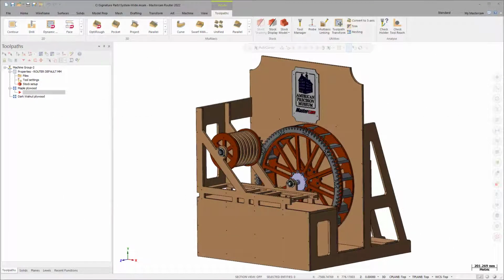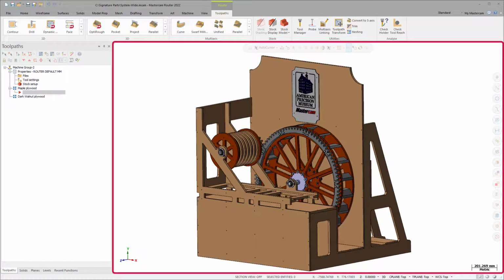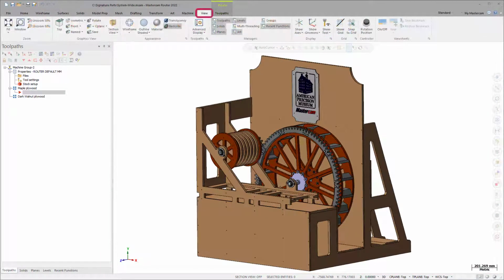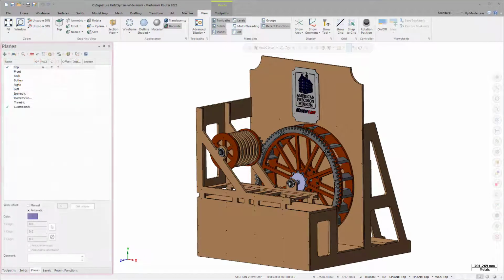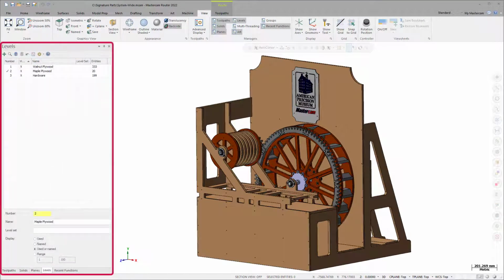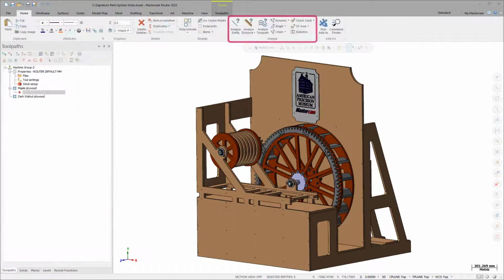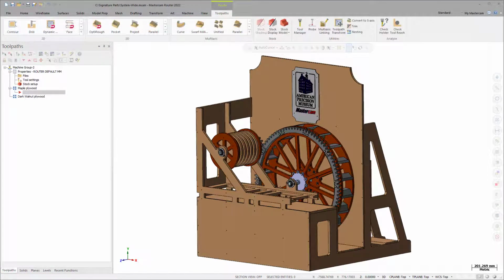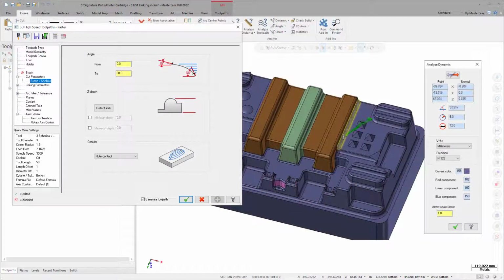Interacting with Mastercam with the Toolpath Dialog Box Open in Mastercam 2022